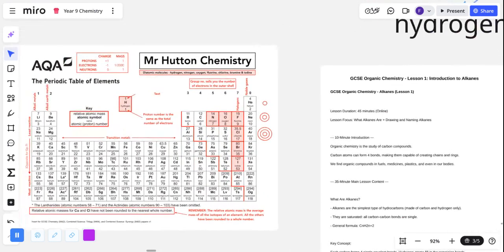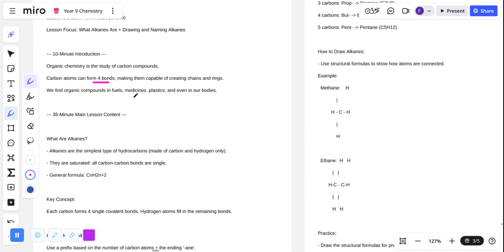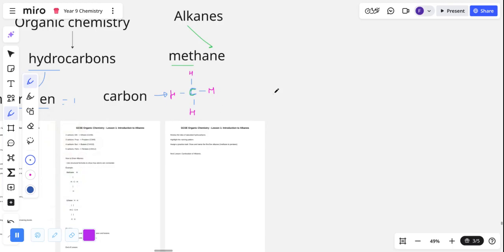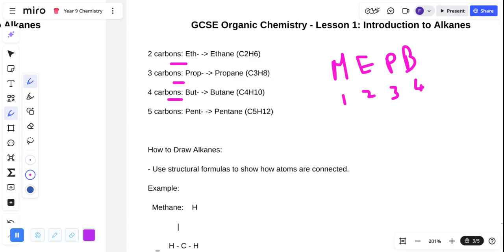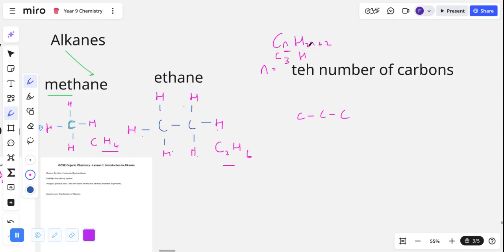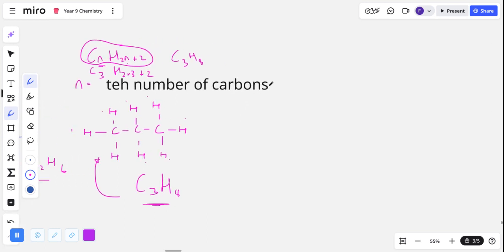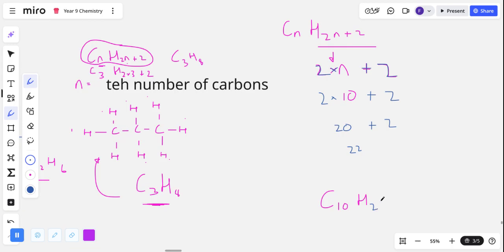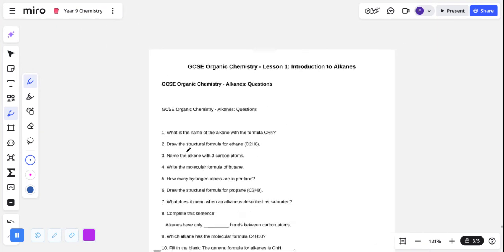GCSE Alkanes Quiz | Medium-Level Organic Chemistry Questions & Answers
Boost your GCSE Chemistry revision with this video focused on medium-level alkane questions!
Based only on the core basics — naming and drawing alkanes — this quiz is perfect for consolidating your understanding of organic chemistry.
Ideal for students preparing for AQA, Edexcel, OCR, or other exam boards.

👉 Includes 10 practice questions with answers
📚 Based on the general formula CnH2n+2, alkane structures, and naming rules
🔍 Great for home learning, class prep, or quick revision!